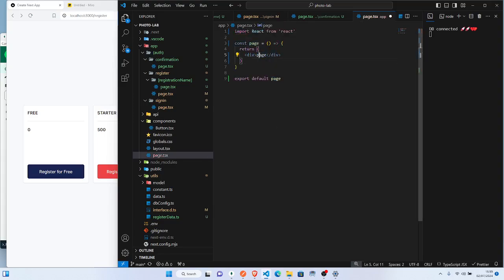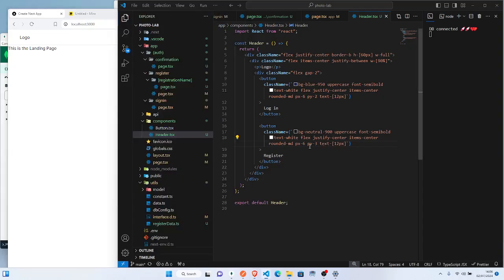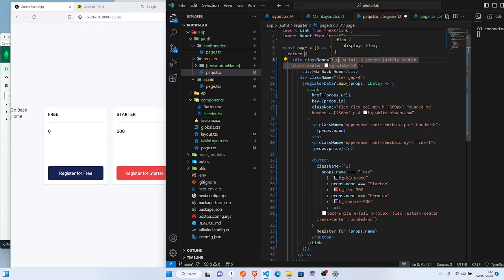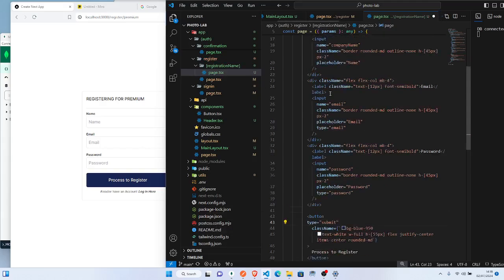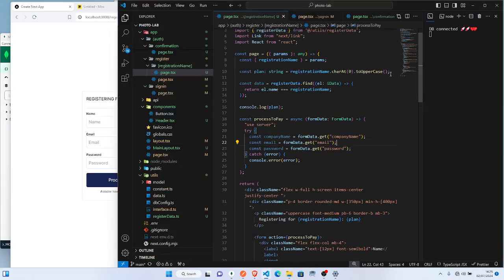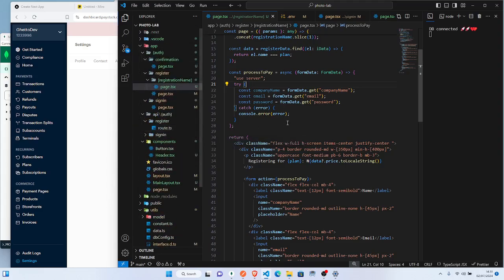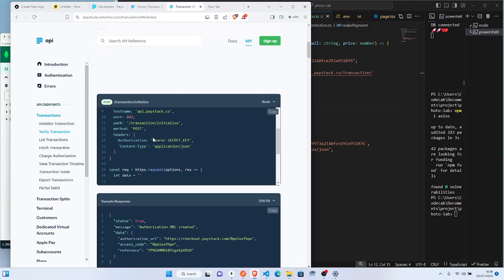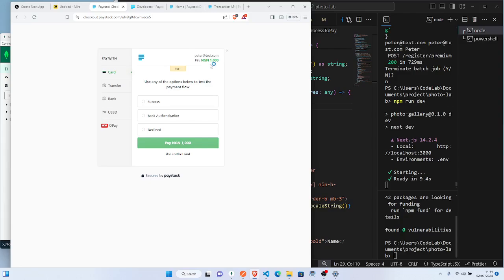Let's Build a Photo SAAS Application Part3: UI Logic Flow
This is a super charge tutorial where you'd learn how to build and work with tech stack like paystack , nodemailer, cloudinary, NextAuth and lot more...

On this part of the Teachings... Let's build the logic UI,